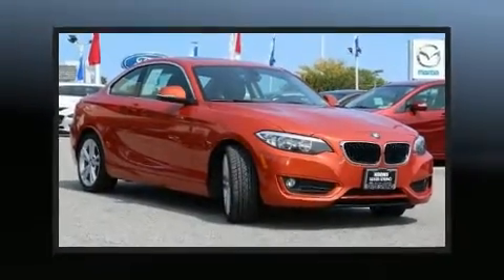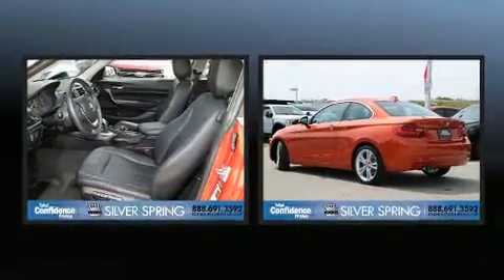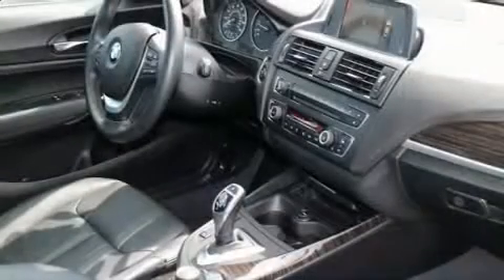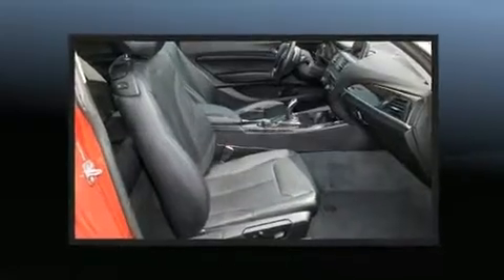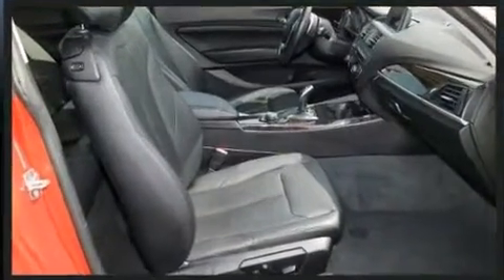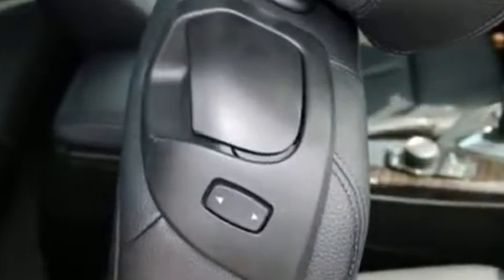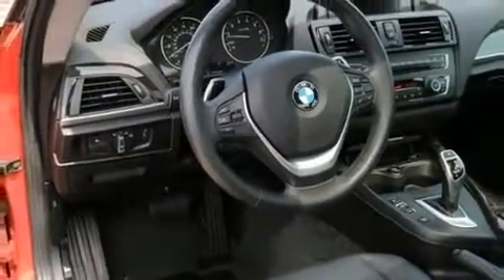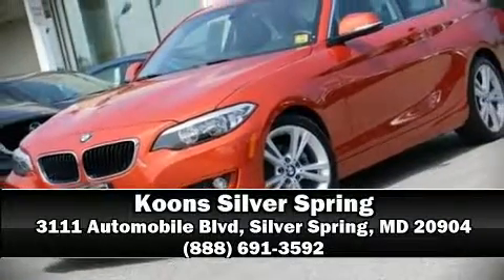2015 BMW 228i XDRV in Silver Spring, MD 20904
Get excited about the 2015 BMW 228i This 2 door, 4 passenger coupe has not yet reached the 50,000 mile mark! BMW made sure to keep road-handling and sportiness at the top of it's priority list. Performance and efficiency are both prioritized thanks to the 2 liter 4 cylinder engine, and for added security, dynamic Stability Control supplements the drivetrain. The engine breathes better thanks to a turbocharger, improving both performance and economy. BMW prioritized handling and performance with features such as: a tachometer, speed sensitive wipers, a leather steering wheel, a trip computer, air conditioning, turn signal indicator mirrors, and cruise control. BMW also prioritized safety and security with features such as: dual front impact airbags with occupant sensing airbag, head curtain airbags, traction control, brake assist, anti-whiplash front head restraints, ignition disabling, an emergency communication system, and 4 wheel disc brakes with ABS. Sophisticated all wheel drive technology maintains a firm grip on the road. A Carfax history report provides you peace of mind by detailing information related to past owners and service records. Our team is professional, and we offer a no-pressure environment. They'll work with you to find the right vehicle at a price you can afford. Stop in and take a test drive!